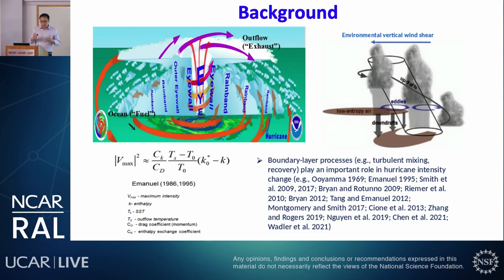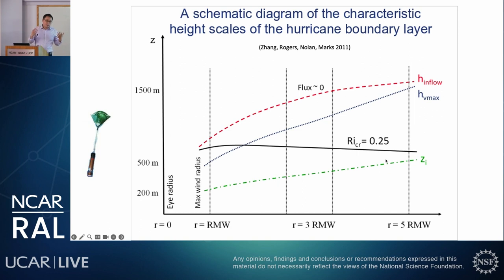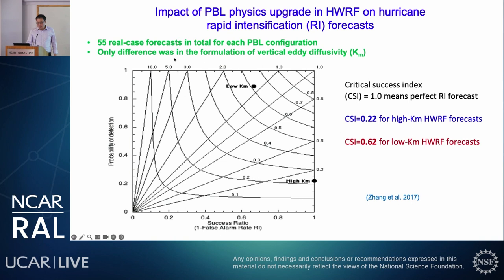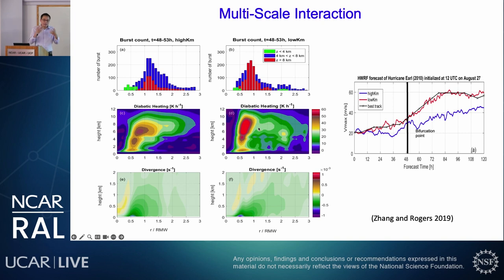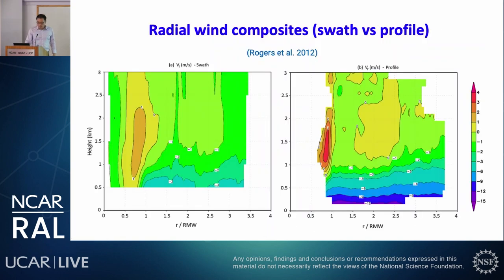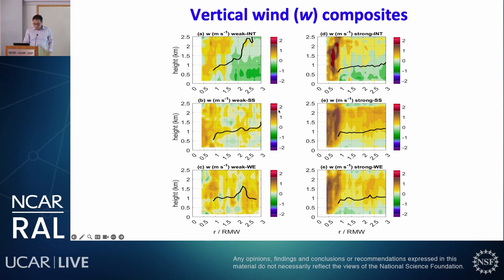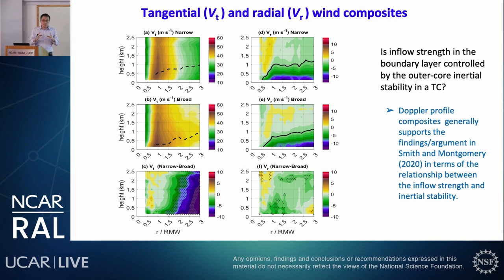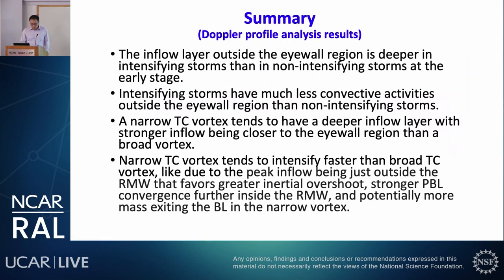RAL/MMM Seminar | May 2023 - The Mean Kinematic Structure of the Tropical Cyclone Boundary Layer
RAL/MMM Seminar: The Mean Kinematic Structure of the Tropical Cyclone Boundary Layer and its Relationship to Intensity Change
Jun Zhang - NOAA/AOML and University of Miami/CIMAS

This study presents the relationship between the mean kinematic structure of the tropical cyclone boundary layer (TCBL) and storm intensity, intensity change rate, and vortex-scale structure. These relationships are examined using airborne Doppler radar and dropsonde data.